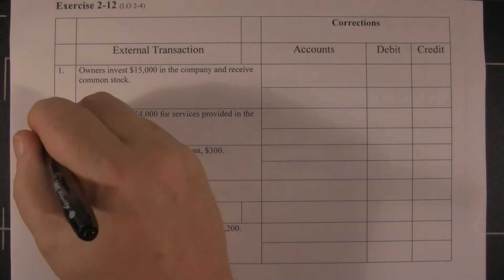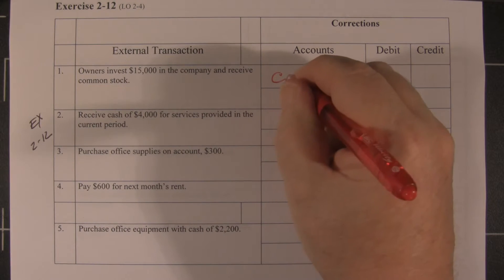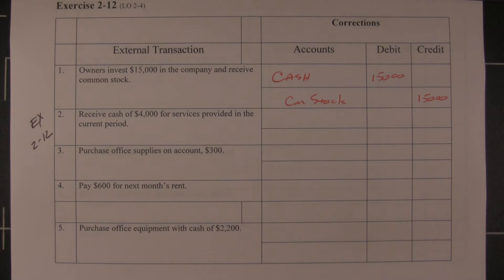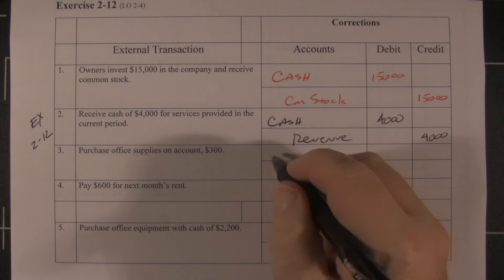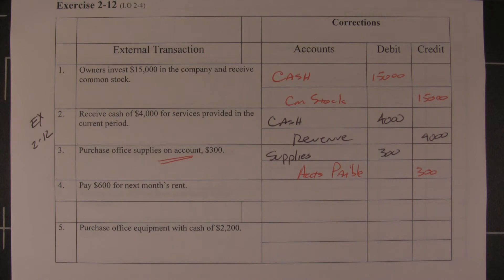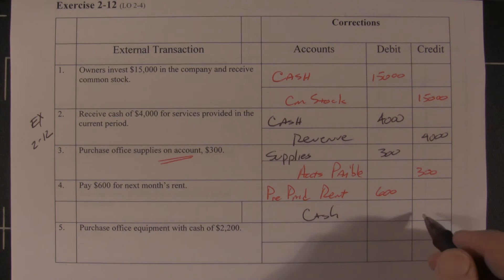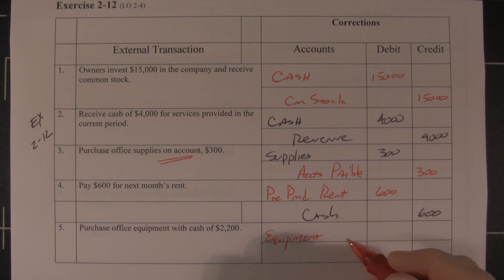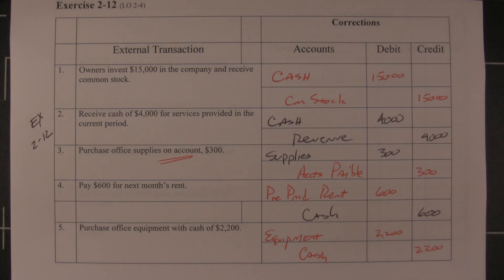Ex 2-12 Financial Accounting